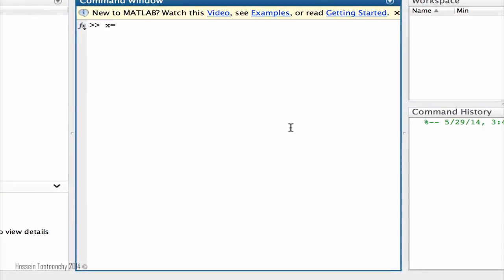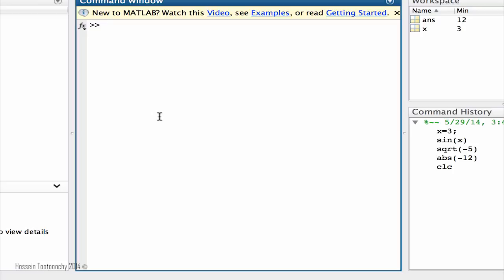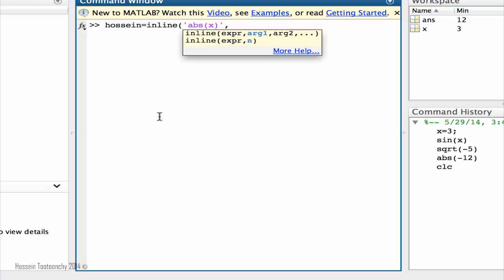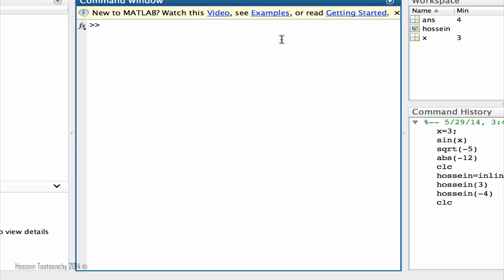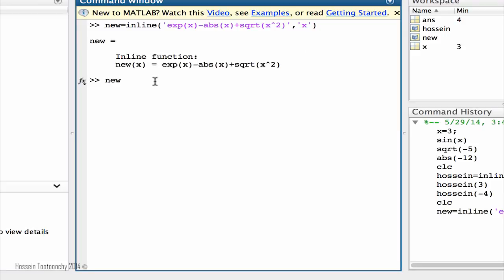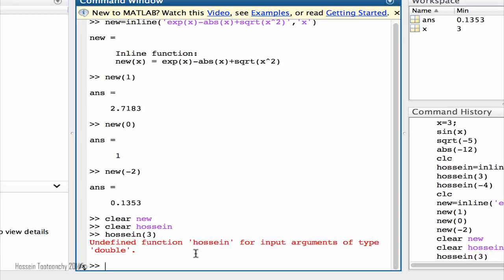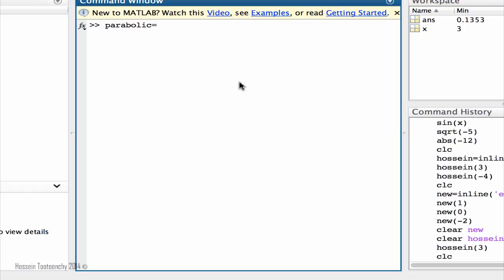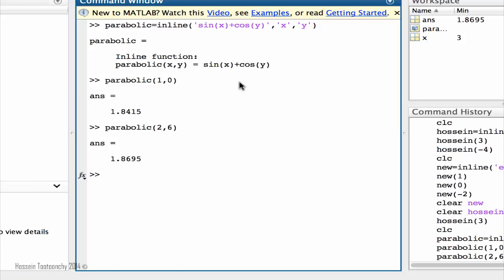Learning MathLAB Programming x50 Defining New Functions